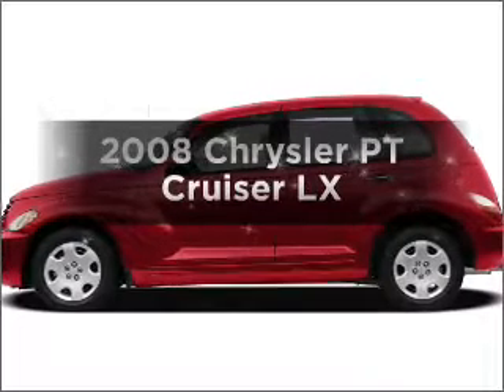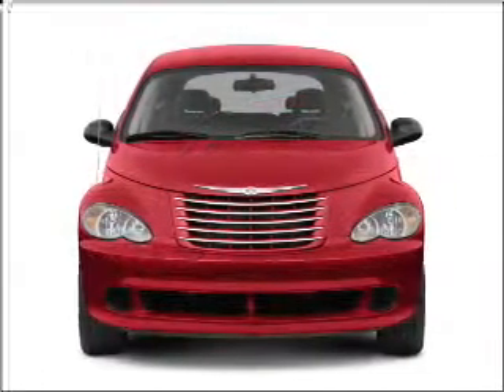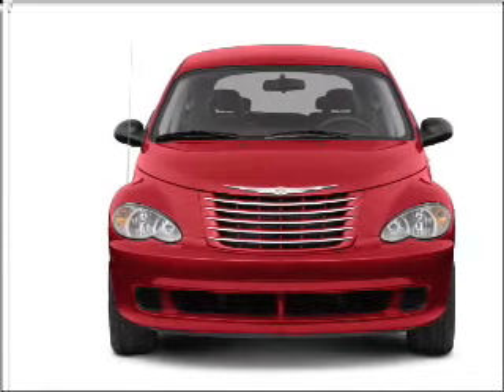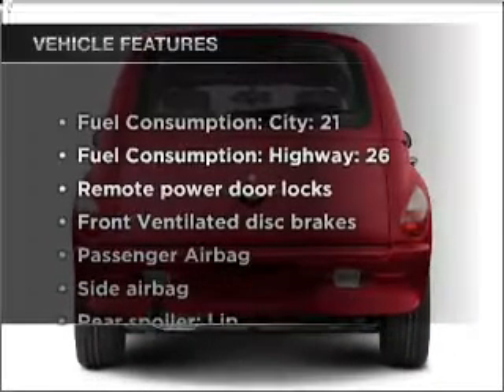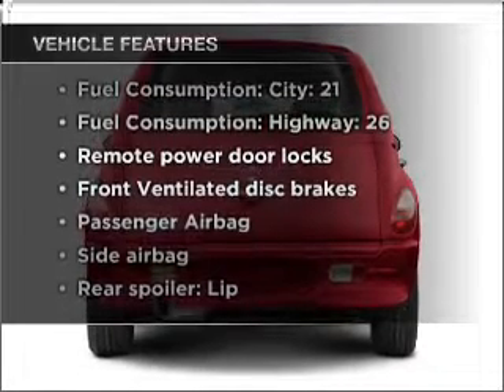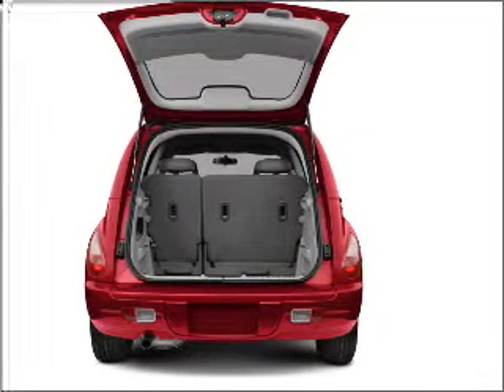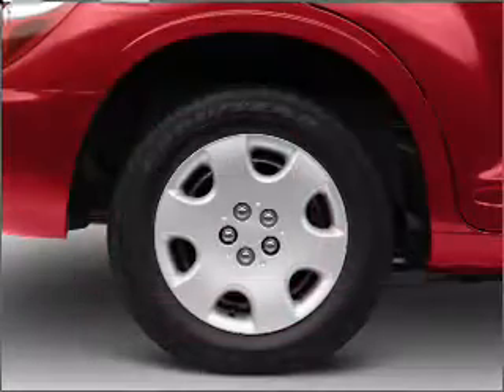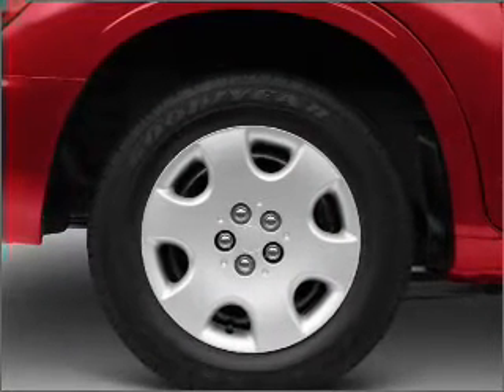2008 Chrysler PT Cruiser - Little Rock AR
Year: 2008
Make: Chrysler
Model: PT Cruiser
Trim: LX
Engine: 2.4 liter inline 4 cylinder 16 valve
Transmission: 4-Speed Automatic
Color: Red
Mileage: 37929
Address:
4600 South University Ave